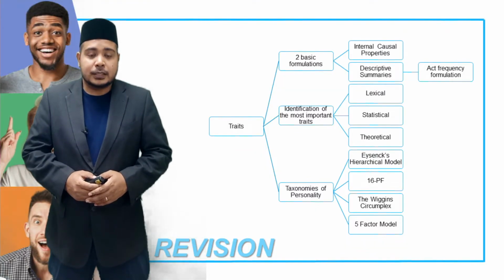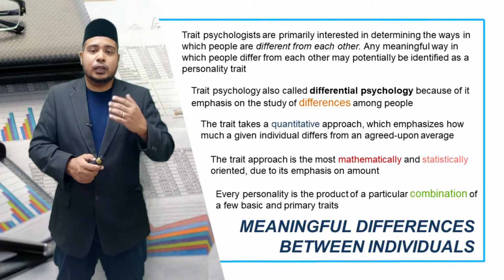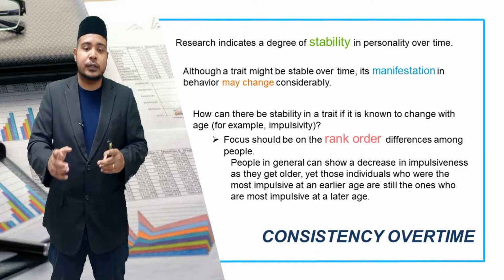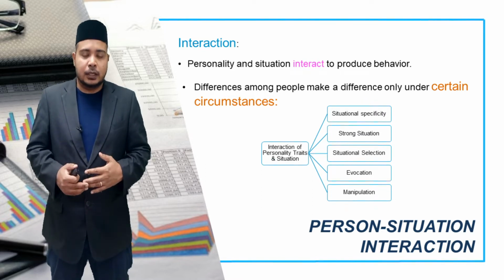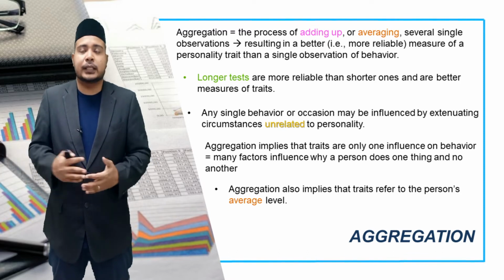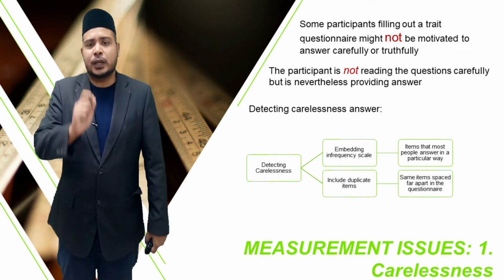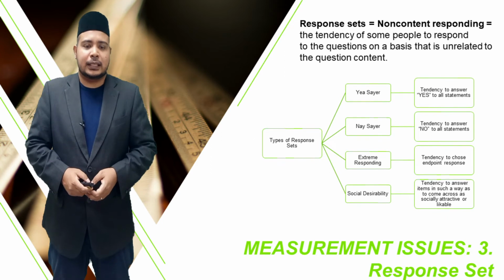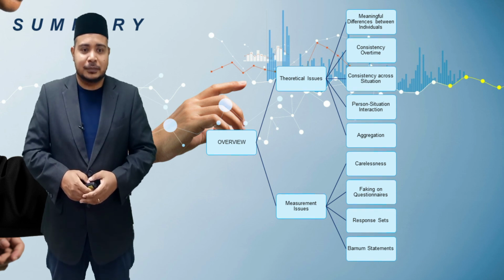Theoretical & Measurement Issues of Personality Traits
Personality Psychology
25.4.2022